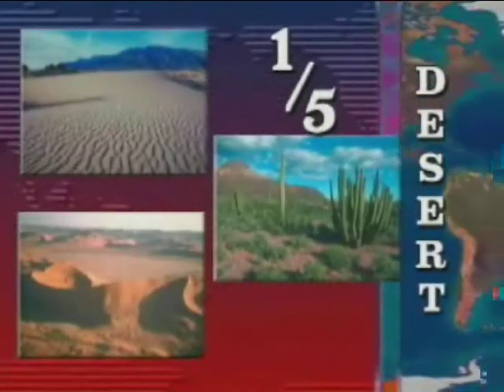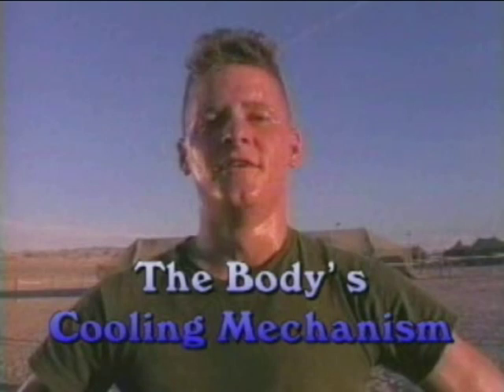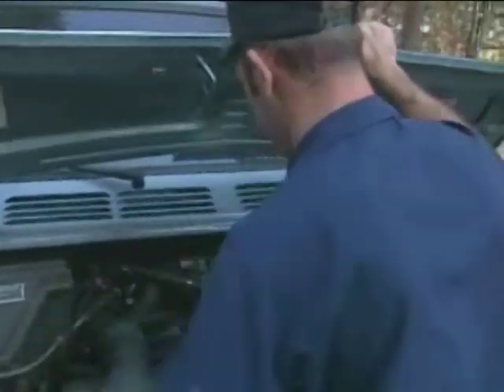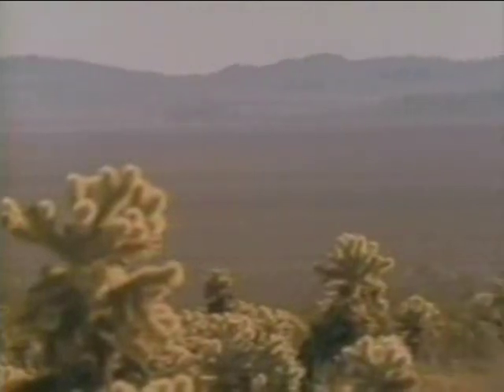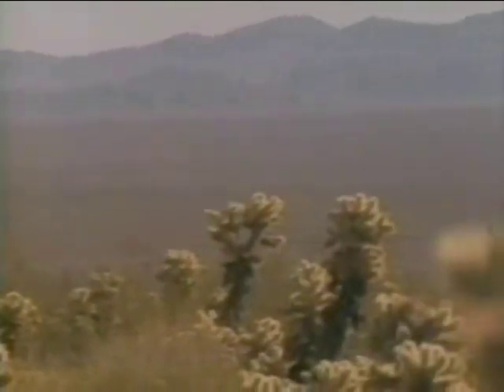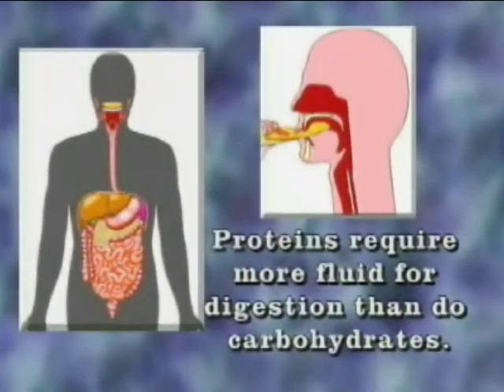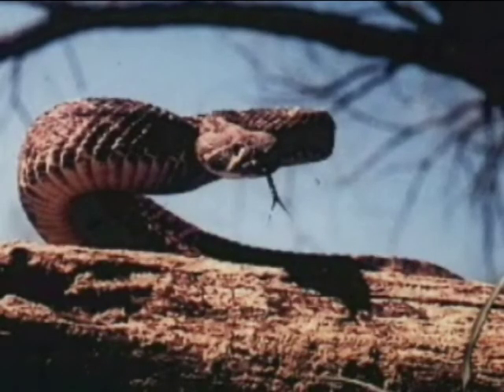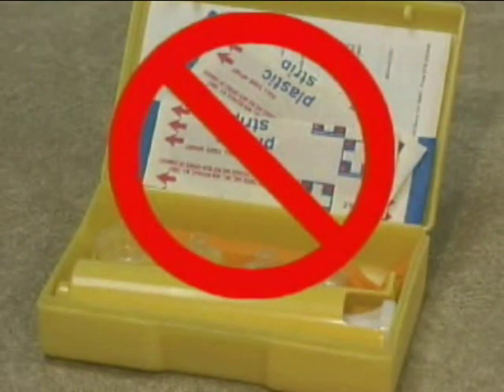Aircrew Survival: Hot Land Survival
Aircrew Survival: Hot Land Survival  - Federal Aviation Administration   -   - Civil Aerospace Medical Institute.